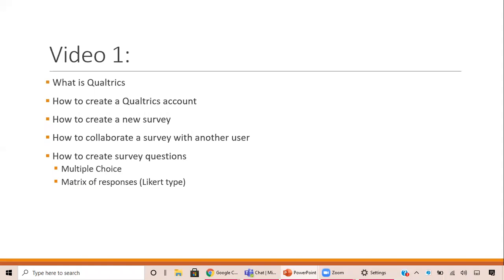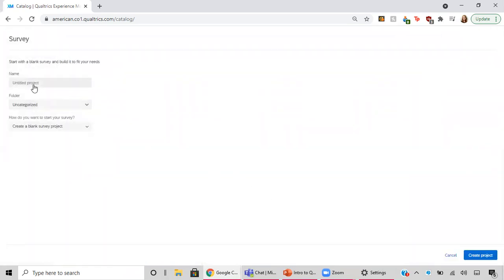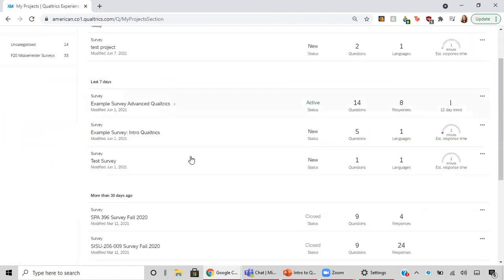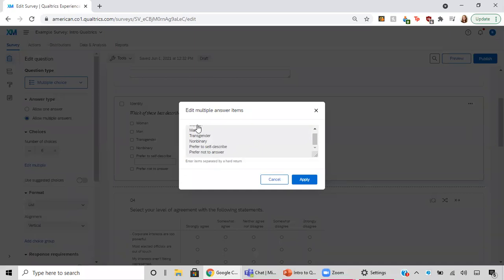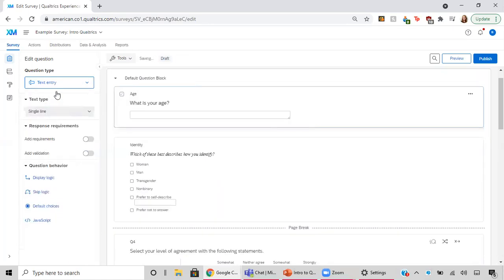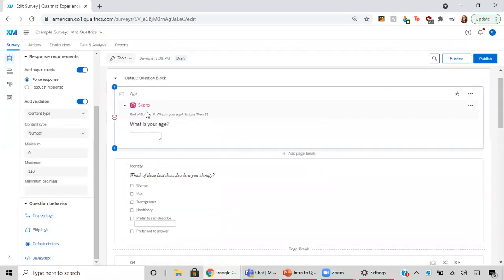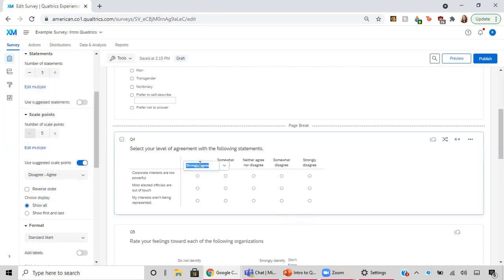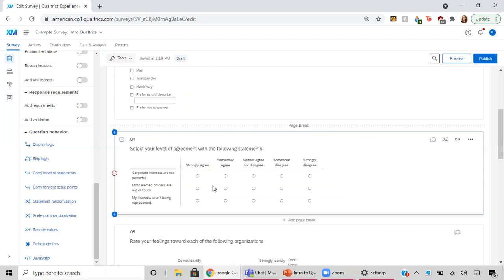Introduction to Qualtrics- Video 1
How to create a Qualtrics account, collaborate, and create a new survey.